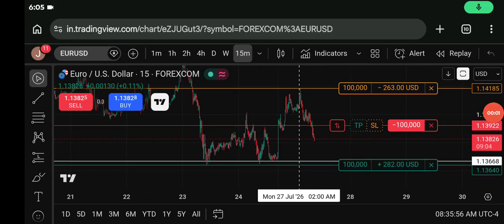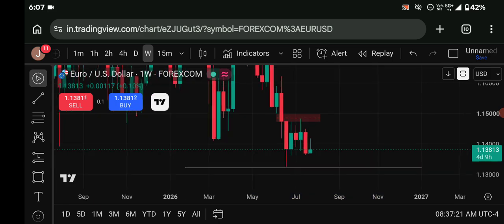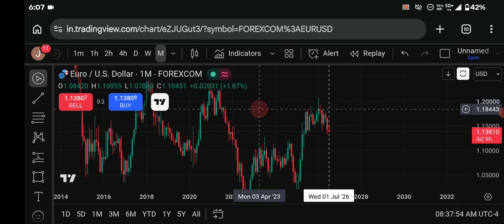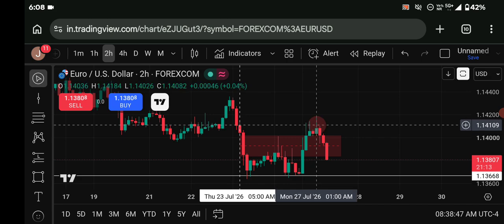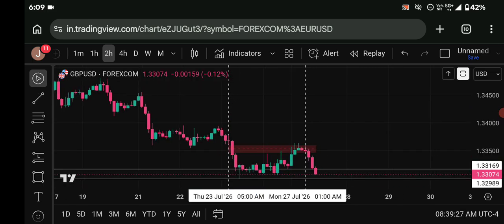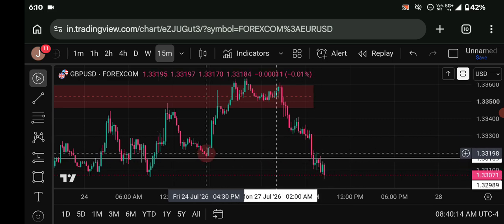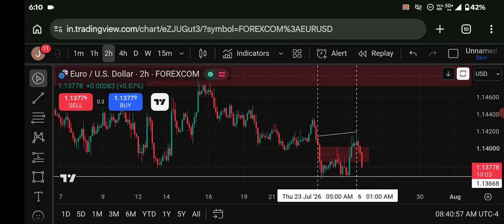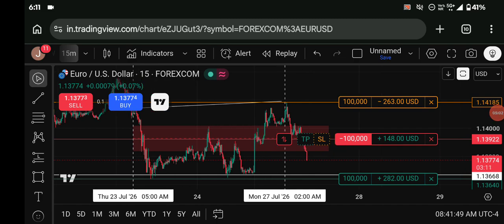EU/GU W IRL-ERL+ 2H SMT B/W EU&GU+15M MSS ONLY ON GU (27 JUL P-1)